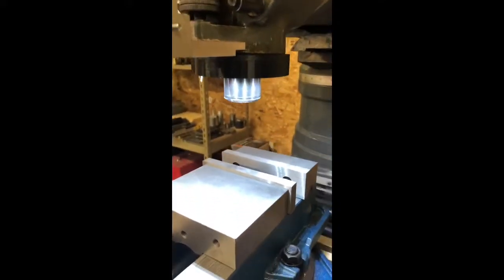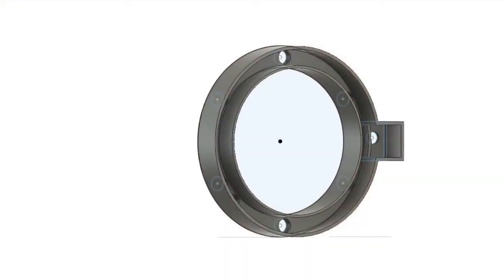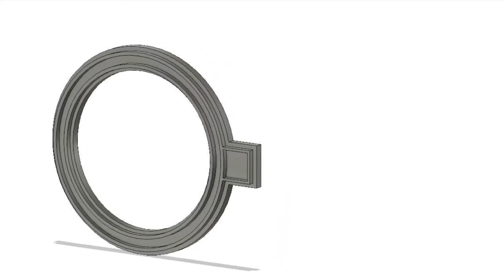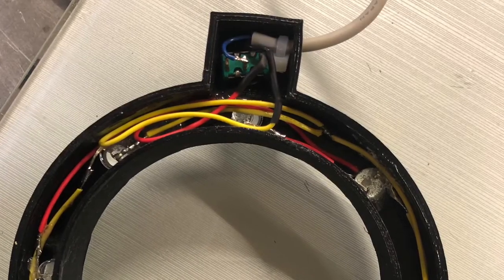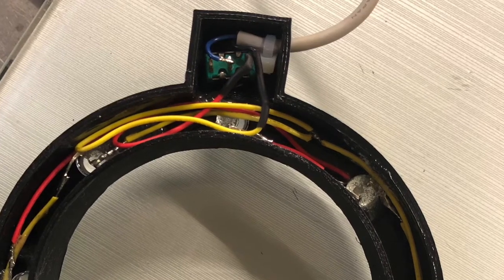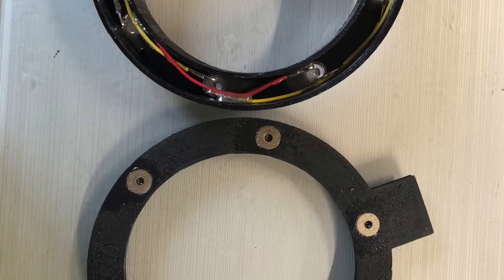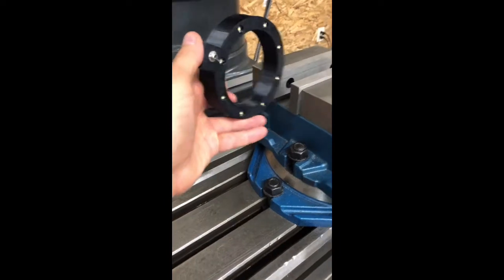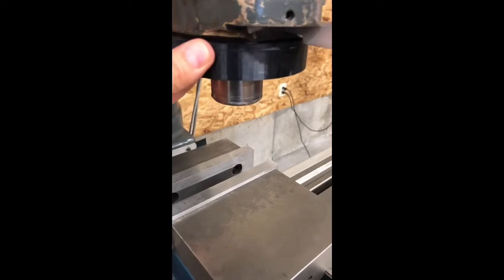DIY LED Light for Milling Machine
DIY - LED light for milling machine - I build this light using LEDs, magnets and the 3d printer